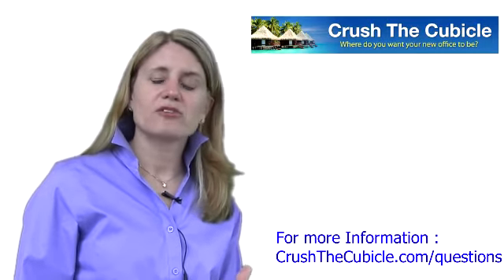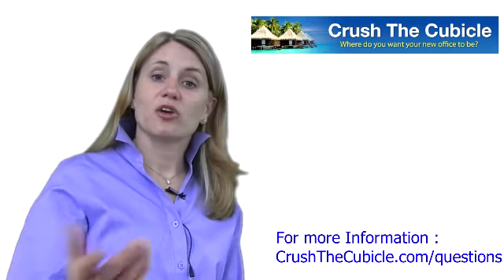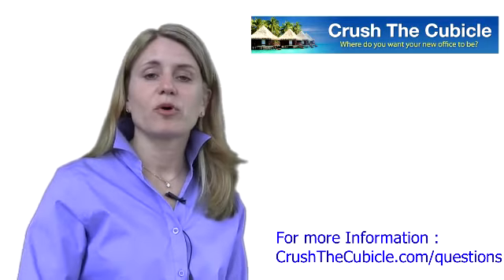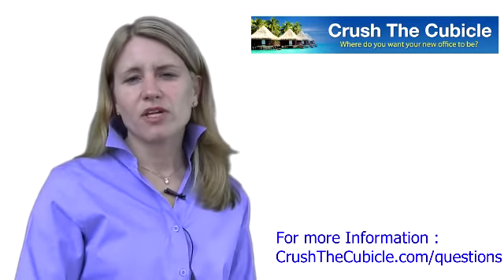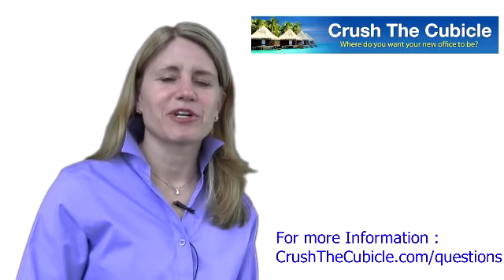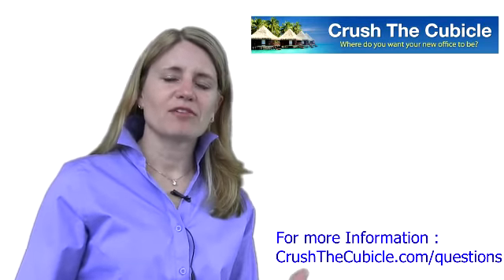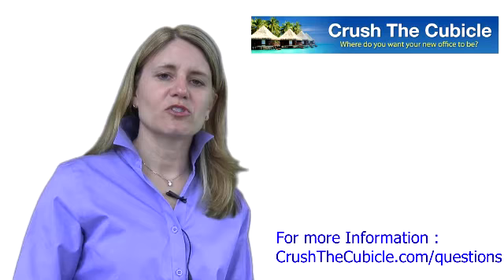How to Pick the Right "Work From Anywhere" Opportunity | CrushTheCubicle.com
if you want to learn more about the Crush The Cubicle book, program, or mobile phone game.

Crush The Cubicle is a book, website and program dedicated to helping people break free from limiting beliefs and empowering people to take action to create the life and LIFESTYLE of their dreams, starting with finding a career that matches their skills, interests and desire for more freedom and flexibility.

If you like access to Crush The Cubicle: Resource Rolodex (which reveals Sarah's favorite FREE tools that make working from anywhere so much easier), visit: